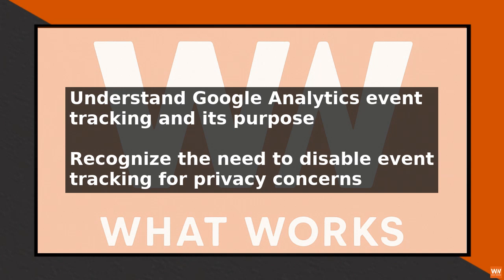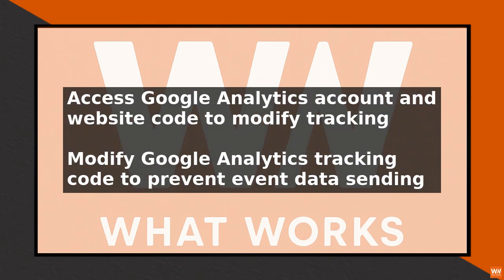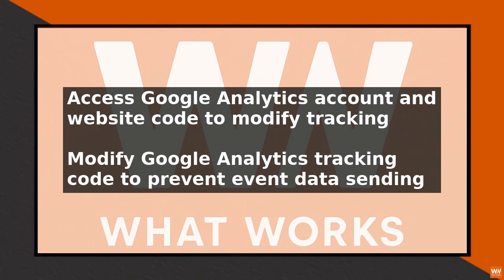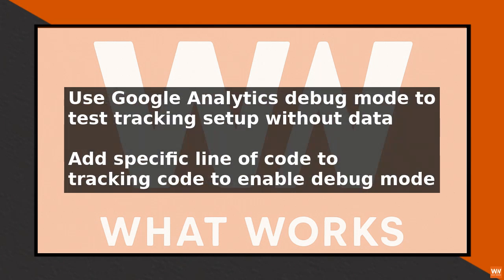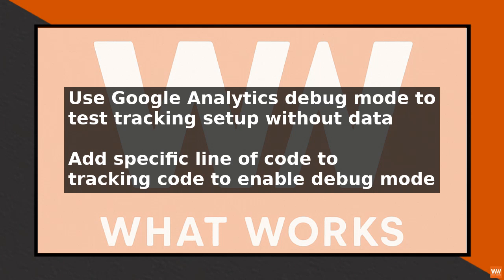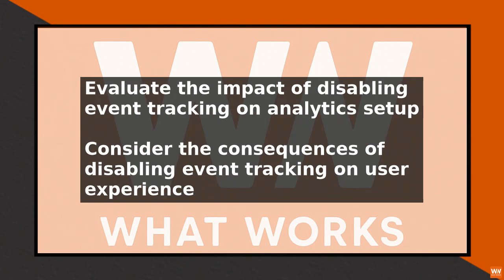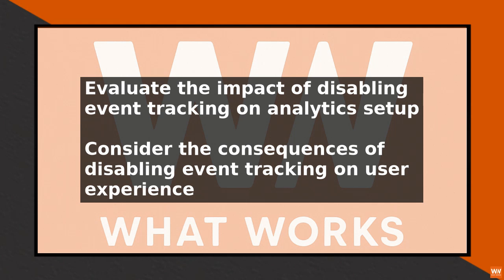How To Disable Google Analytics Event Tracking (2025)